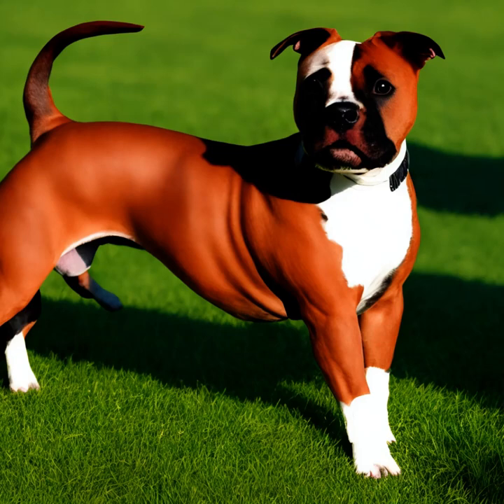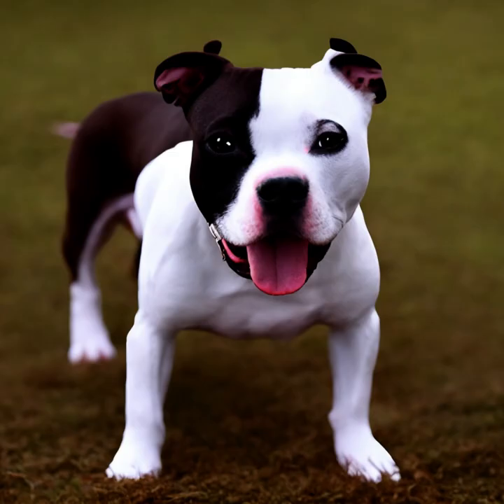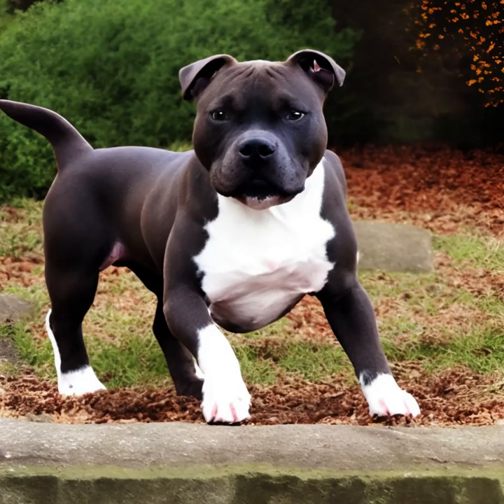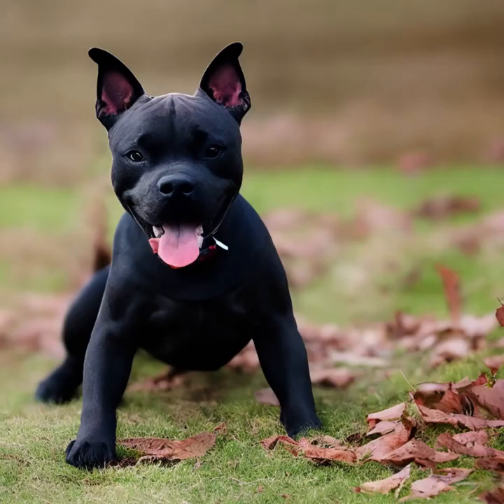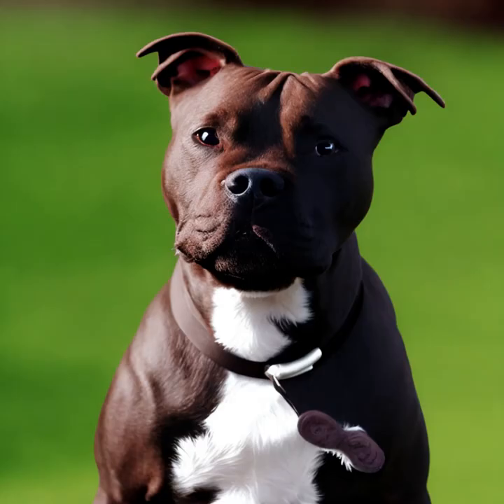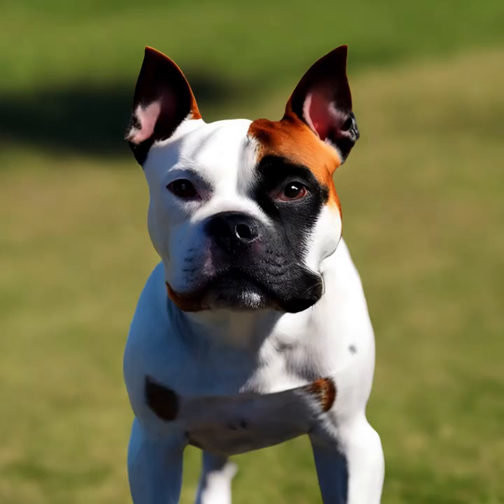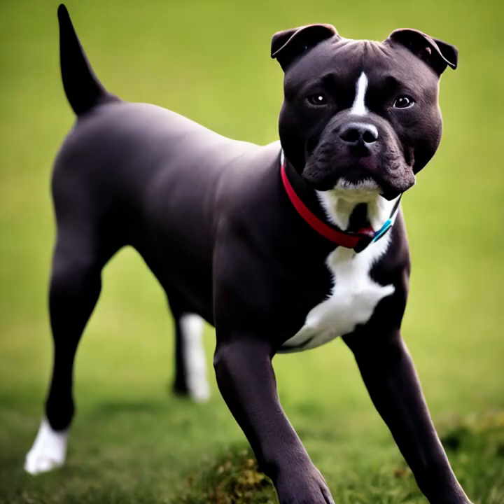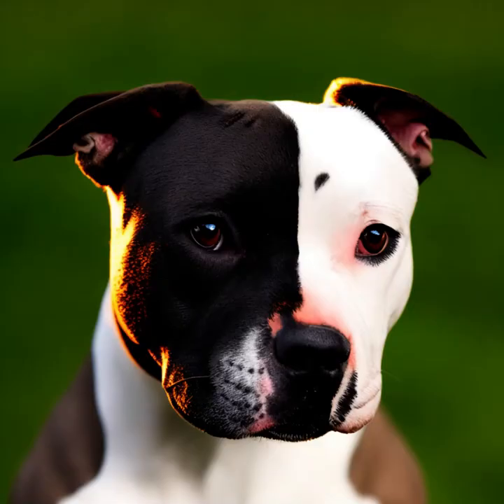Strength and Heart: The Staffordshire Bull Terrier Story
The Staffordshire Bull Terrier, often referred to as the Staffie or Staffy, is a breed of dog that originated in England. Here's some information about the Staffordshire Bull Terrier:

Staffordshire Bull Terriers are medium-sized, muscular dogs with a stocky build. They have a broad head, strong jaws, and a short muzzle. Their eyes are dark and round, and their ears are usually rose-shaped or half-pricked. They have a short, smooth coat that can come in various colors, including red, fawn, white, black, or blue.

Staffies are known for their friendly and affectionate nature. They are generally good-natured dogs and are often described as "gentlemanly." They are loyal and devoted to their families, including children, and can make excellent family pets. They are generally good with other dogs when properly socialized, but some individuals may display dog aggression due to their history as working dogs.

Staffordshire Bull Terriers are energetic dogs that require regular exercise to keep them mentally and physically stimulated. They enjoy activities like brisk walks, playtime, and interactive games. Providing them with outlets for their energy helps prevent boredom and destructive behavior.

Early socialization and obedience training are important for Staffordshire Bull Terriers. They are intelligent and eager to please, making them generally responsive to training. Positive reinforcement methods, such as reward-based training, work well with this breed.

Staffordshire Bull Terriers are generally healthy dogs, but they can be prone to certain health issues. Some common concerns include hip dysplasia, elbow dysplasia, hereditary eye conditions, and allergies. Regular veterinary check-ups, a balanced diet, and proper exercise can help maintain their overall health.

It's worth noting that in some places, Staffordshire Bull Terriers and certain other breeds may be subject to breed-specific legislation or restrictions due to perceptions about their temperament. These laws can vary by region, so it's essential to research and understand local regulations if you're considering getting a Staffordshire Bull Terrier.

responsible ownership and proper training are key to ensuring a happy and well-behaved dog. If you are considering getting a Staffordshire Bull Terrier, it's crucial to research breeders carefully, spend time with the dog before making a decision, and be prepared to invest time and effort into their training, socialization, and care.